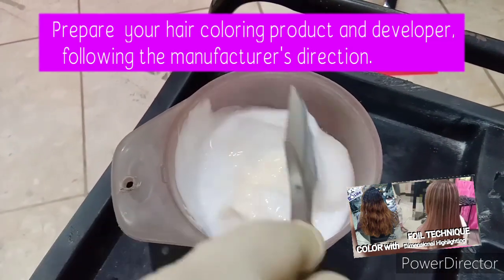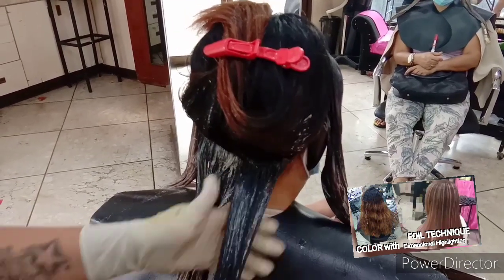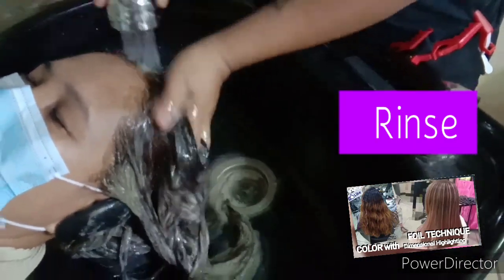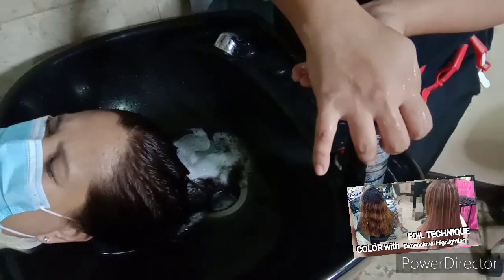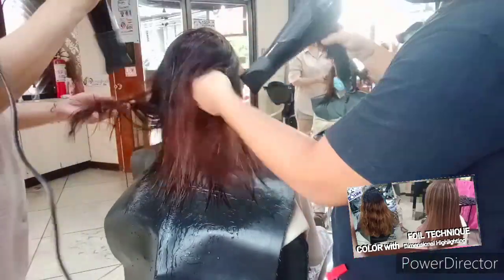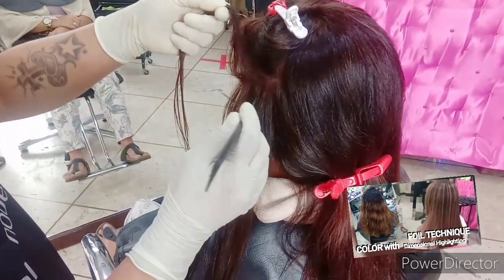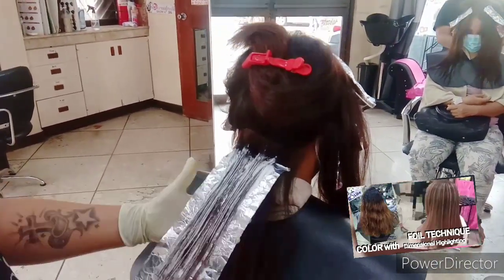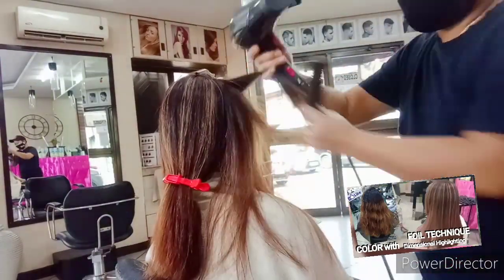HOW TO: COLOR WITH DIMENSIONAL HIGHLIGHTING : FOIL TECHNIQUE - easy steps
this is a video tutorial which teaches its viewers on how to do color with dimensional highlighting using foil technique.